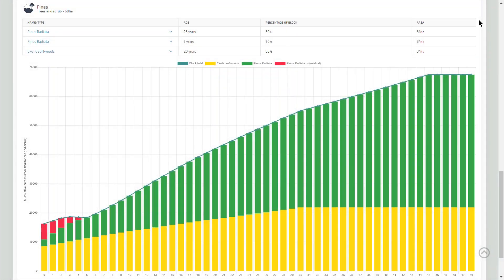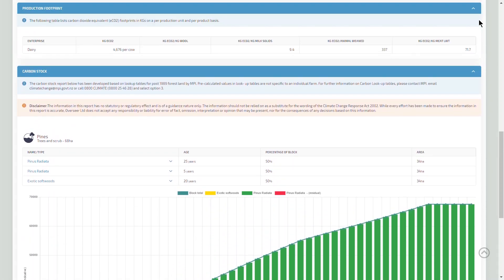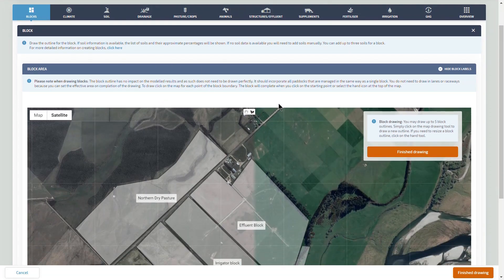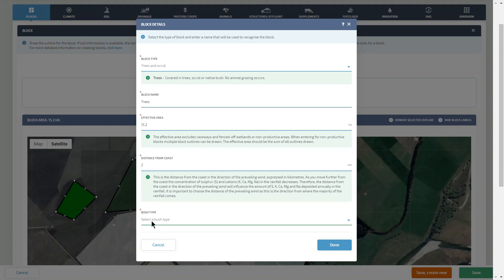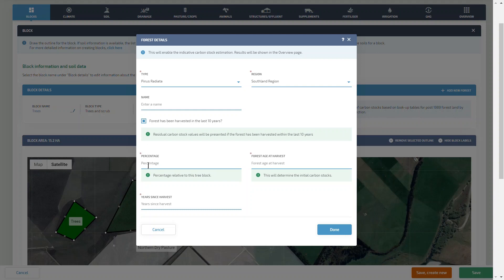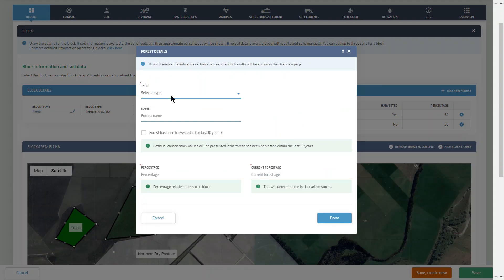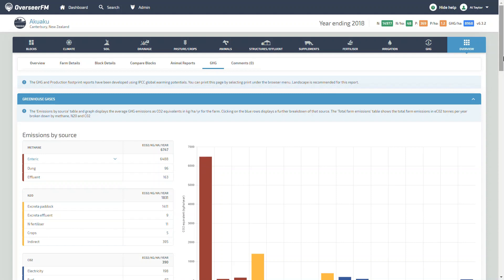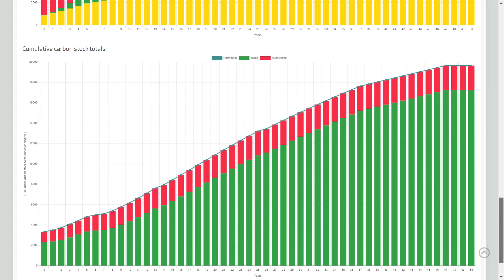OverseerFM Carbon Stock Tool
New Zealand farmers can now estimate how much carbon their tree blocks are sequestering. The carbon stock tool in OverseerFM uses data from the MPI Carbon Look-up tables to estimate the carbon sequestration for tree blocks on a farm.

It adds to the unique capability of OverseerFM of enabling a holistic approach to farm environment planning, allowing the user to see the impact of management changes on Nitrogen, Phosphorous and Greenhouse Gases at the same time and avoid pollution swapping.